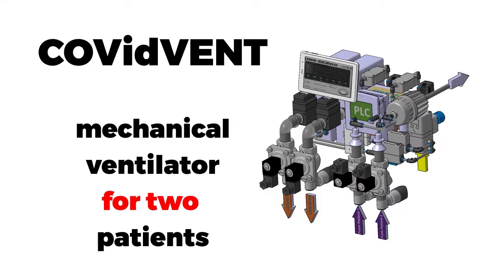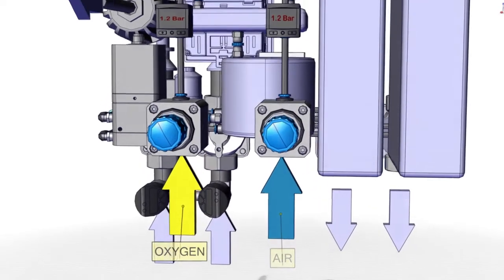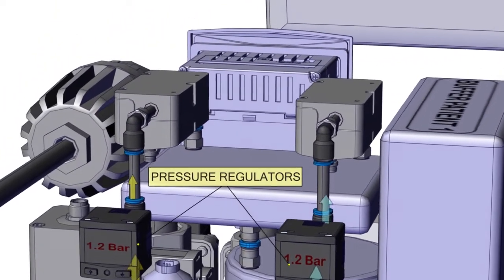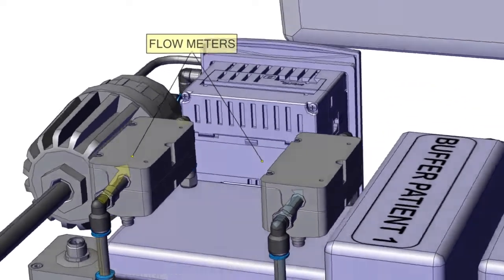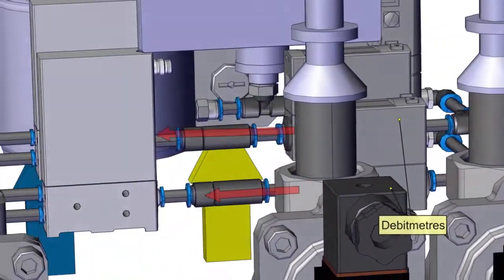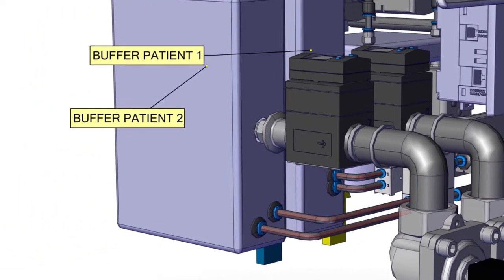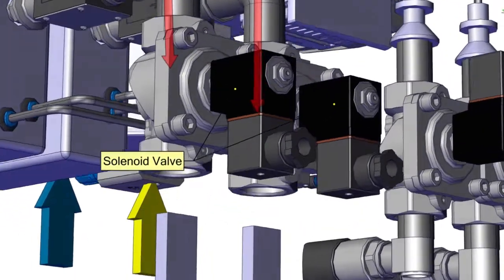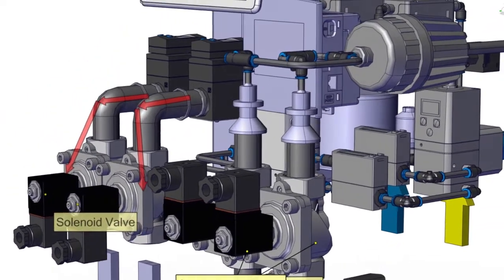COVidVENT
Mechanical ventilators - integral pneumatic device that can provide different recipes for Air / O2 / volume / pressure to at least two patients